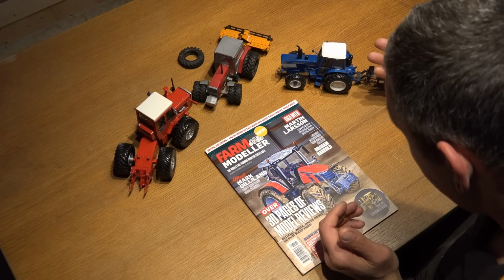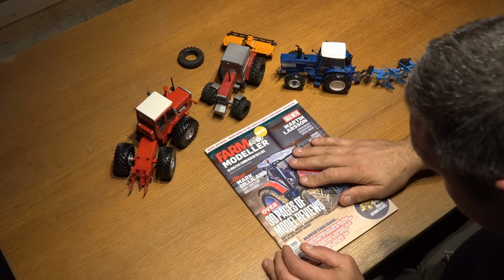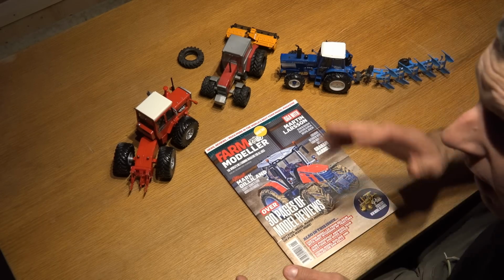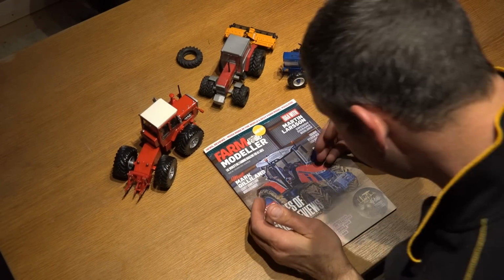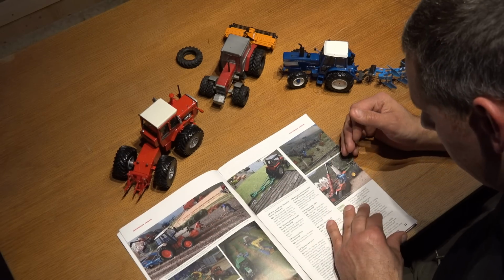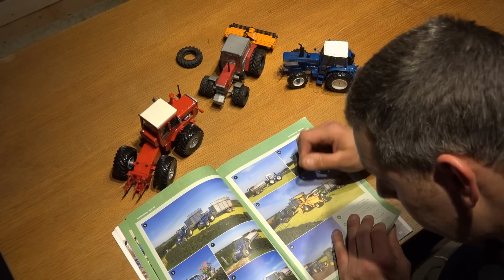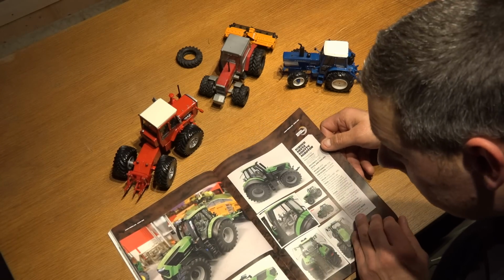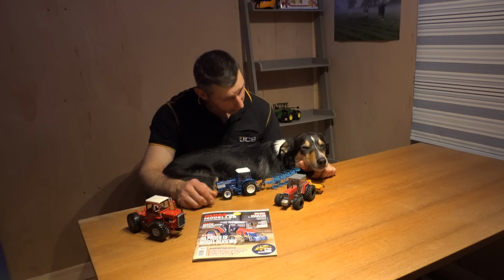Saunders' Shack FARM MODELLER Magazine Review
Welcome back to Saunders' Shack. In this episode Ted and i have a look at the very first issue of farm Modeller magazine and a few of my model tractors.